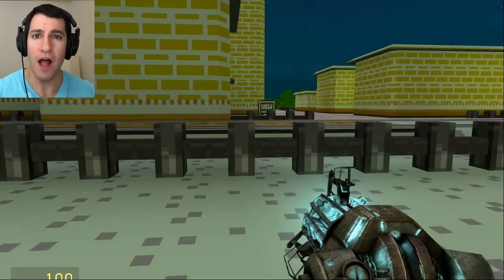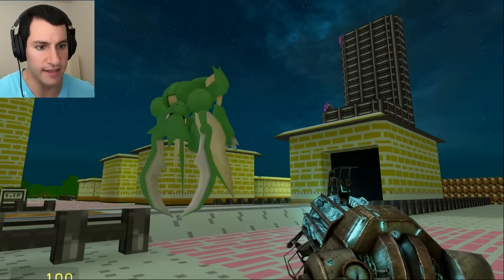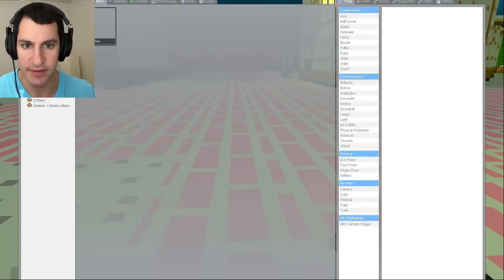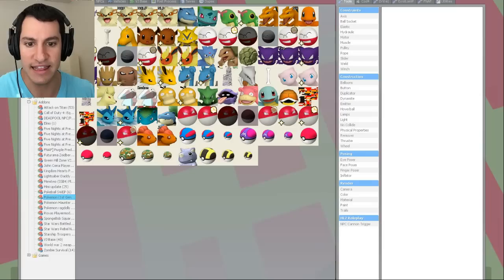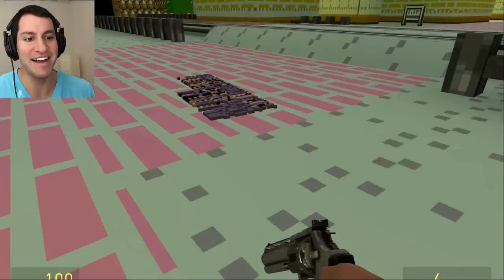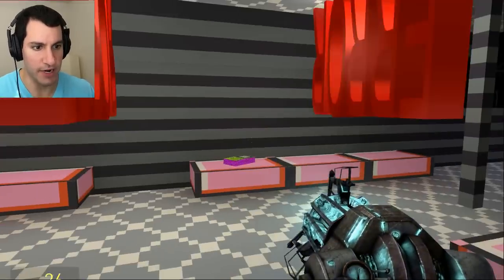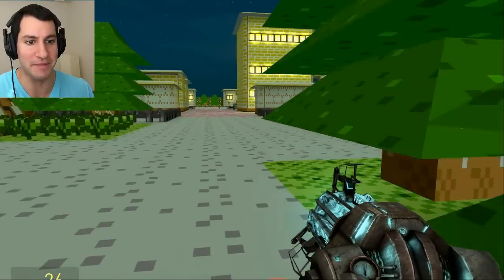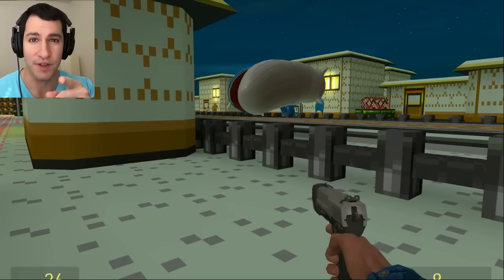Garry's Mod | Pokemon Mod - Goldenrod City/Real Poke Ball!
GMOD Pokemon Mod: We explore Goldenrod City & use a real Poke Ball that captures and releases Pokemon!
► Please "Like" & "Share" this video with friends if you enjoyed it! It's the best way to help me out!